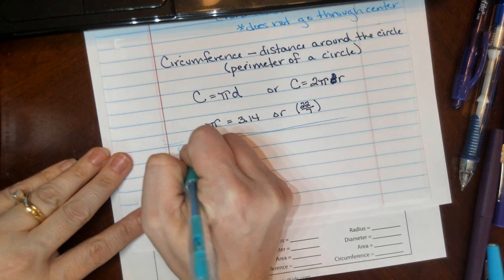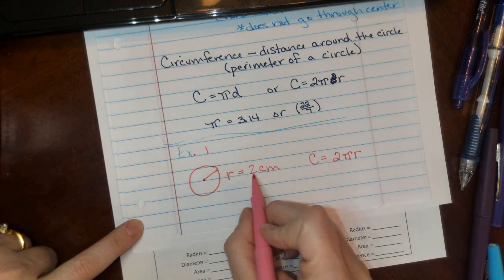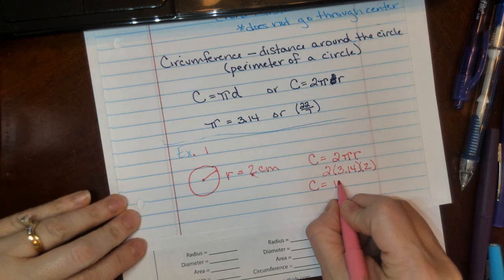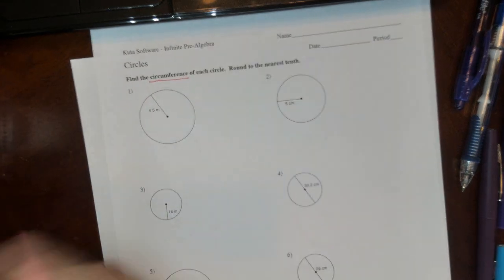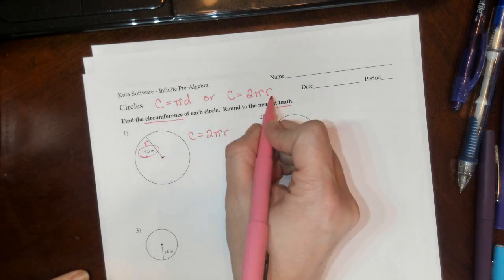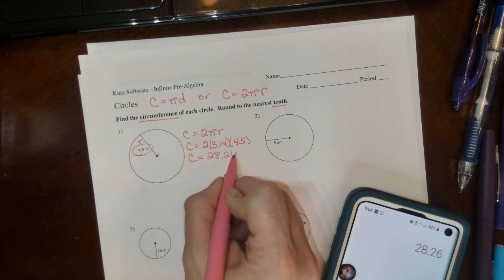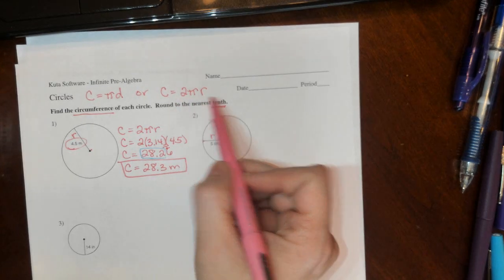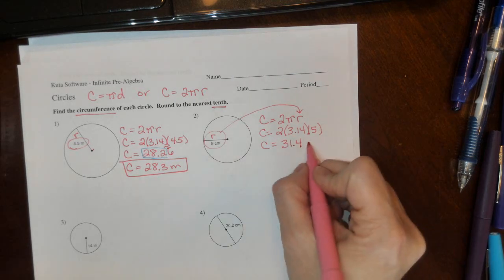Day 1 examples video